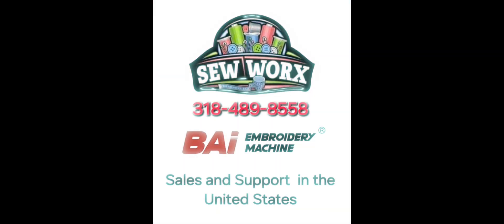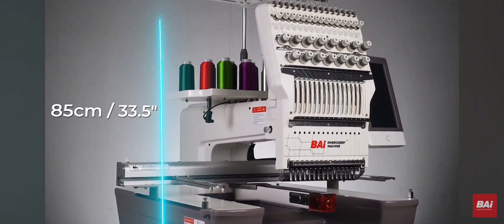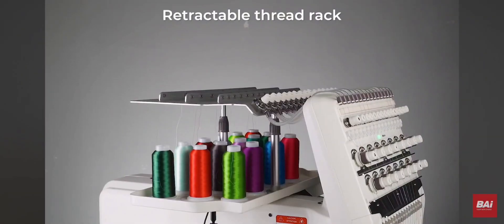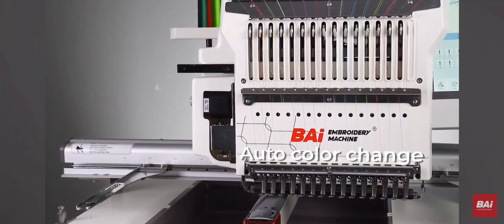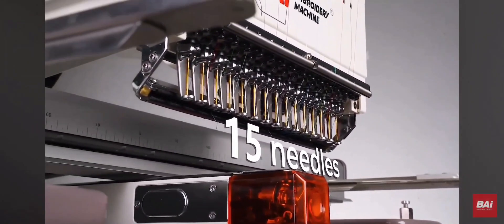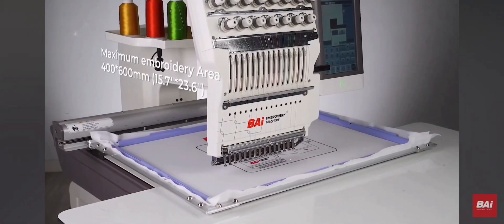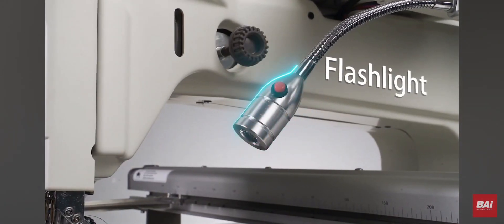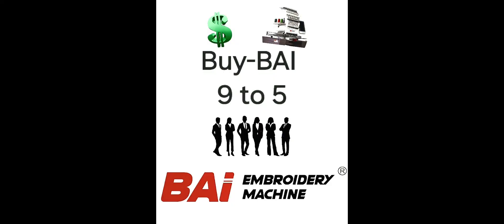August 19, 2024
Do you need help, support, or technical advice on your BAI embroidery machine?